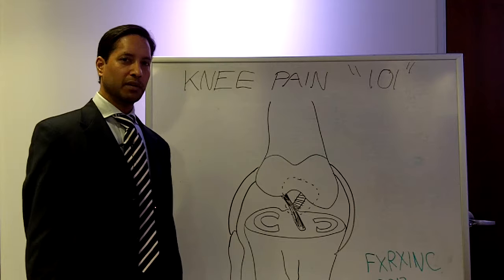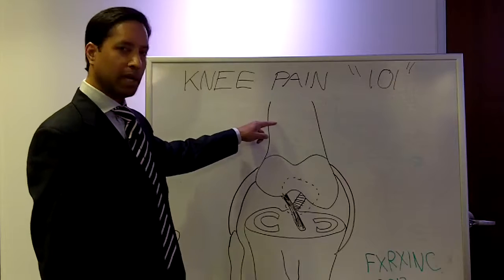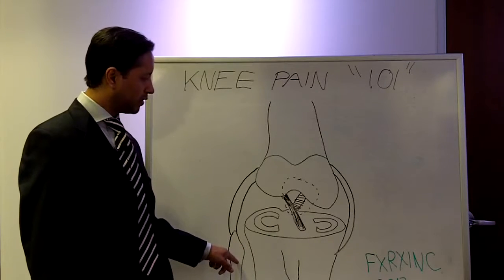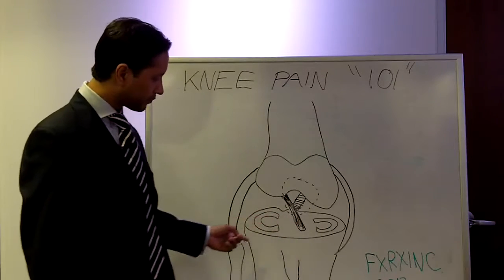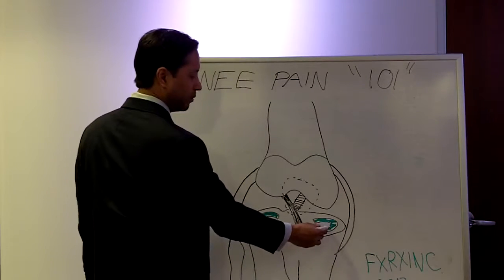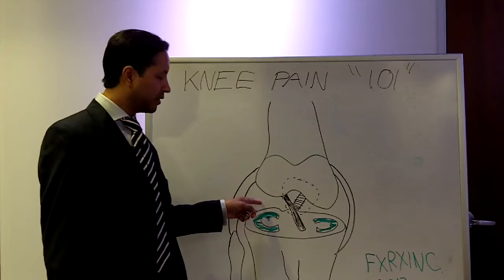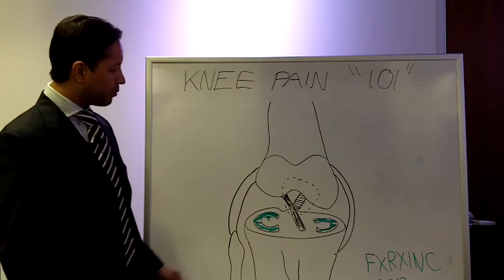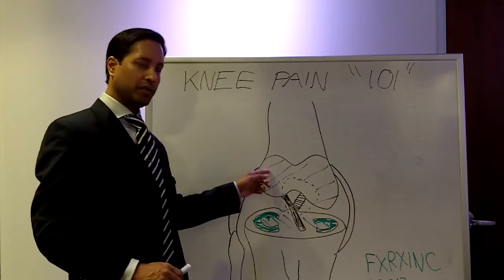Knee Pain "101" from FXRX Orthopedic Surgeons Phoenix AZ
Knee Pain "101" Education from FXRX orthopedic surgeon Dr. Sumit Dewanjee, MD. He explains the various knee problems that are commonly seen by orthopedic surgeons Phoenix AZ. Dr. Dewanjee  is a Board Certified, Fellowship Trained sports medicine surgeon.